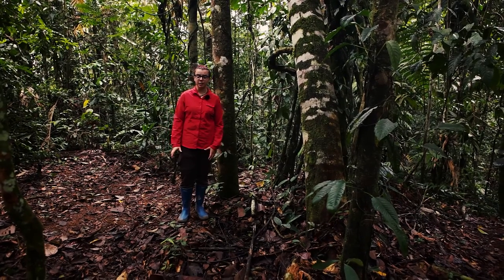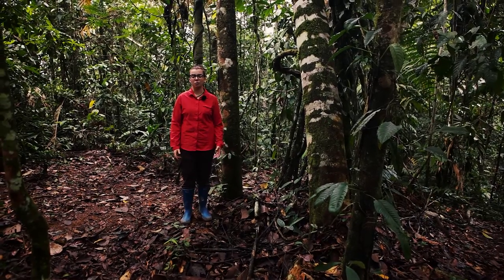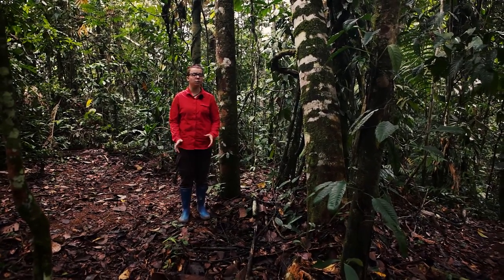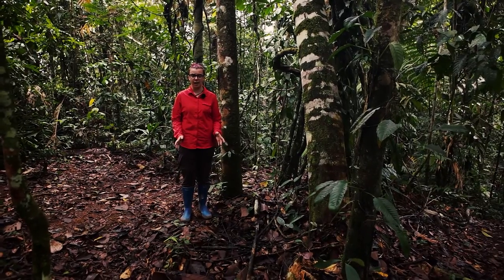Jungle Minutes - Episode 2 - Insects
On our Amazon expedition, our explorers with the support of our Media Leaders created a project called Jungle Minutes. They are mini videos written, filmed and presented by our explorers and we hope you find them by both informative and entertaining.